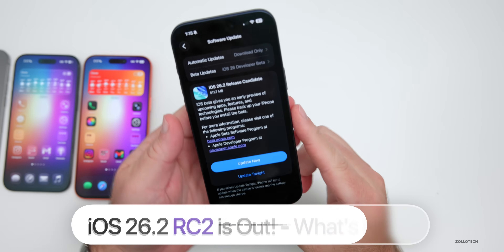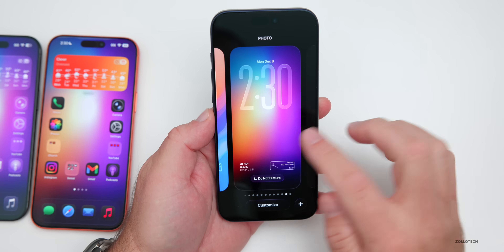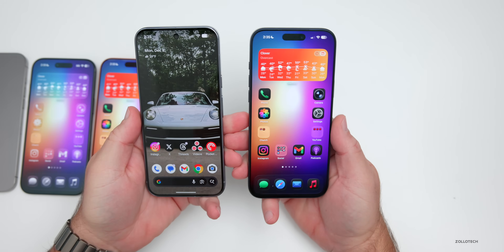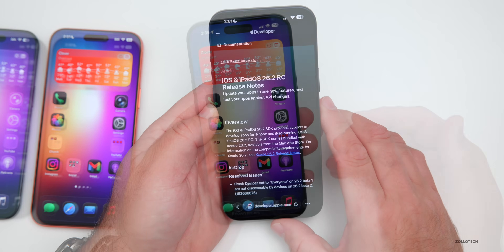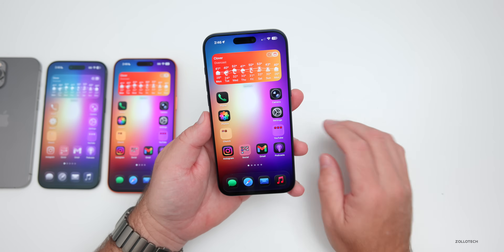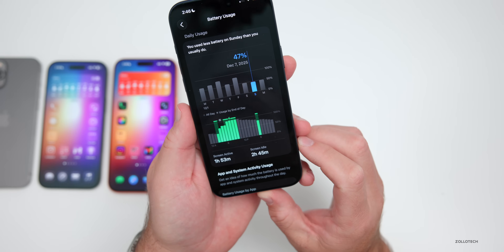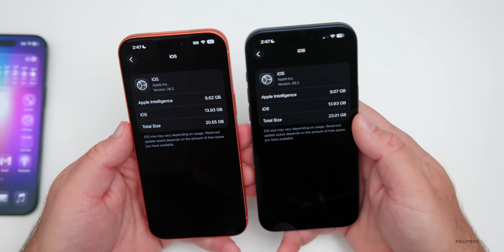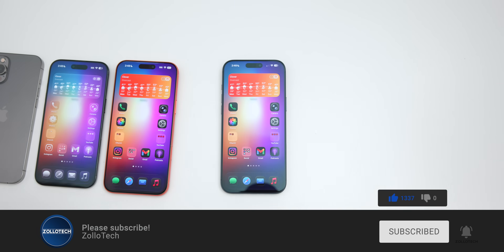iOS 26.2 RC2 is Out! - What's New?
iOS 26.2 RC2 is Out! - What's New? - iOS 26.2 RC2 released and iOS 26.2 Release Candidate 2 is out for everyone who is a developer or beta tester.  iOS 26.2 GM2 or iOS 26.2 RC2 is the same thing and should be the same as the public release if there are no addition updates with iOS 26.2 RC3. iOS 26.2 brings the second major feature updates to iOS 26. iOS 26.2 should help with performance, battery life, and introduces a new options to change Liquid Glass, Apple Music updates, Podcast updates, new options and controls and brings Apple Intelligence to more countries and languages and more. iOS 26.2 is not just focused on iPhone 17, iPhone Air, iPhone 17 Pro and iPhone 17 Pro Max, but also has updates for all iPhones as well. In this video I show you every update and change in iOS 26.2 RC 2 using iPhone 16 Pro Max, iPhone Air, and iPhone 17 Pro Max.

*Chapters*
00:00 - Everything New
00:07 - Supported devices and size
00:26 - Apple Updates
00:39 - Build number and modem update
01:02 - Features and Updates
01:44 - Other Apple Features Today
02:29 - Transferring to Android and Back
02:47 - AirDrop with Pixel confirmed
03:11 - Bugs and Bug Fixes
03:51 - Respring bug
04:39 - CarPlay Issues
04:55 - Wallpaper bug
05:17 - iOS 26.2 Public Release Date
05:39 - iOS 26.3 Beta 1
06:01 - Apple Intelligence and Siri 2.0 update
06:13 - iOS 27
06:23 - Should You Install iOS 26.2 RC2?
06:35 - Performance
06:53 - Thermals and Heat
07:18 - Benchmarks
07:44 - Battery Health and Battery Life
08:20 - Storage
08:45 - How is your iOS e